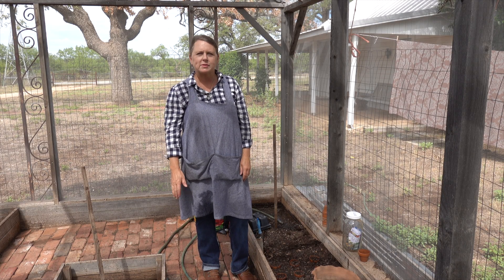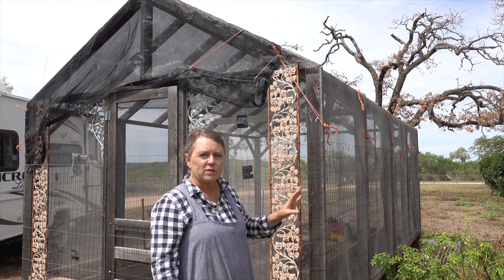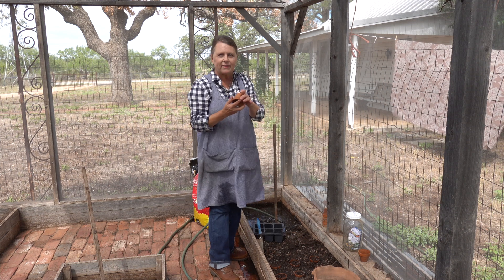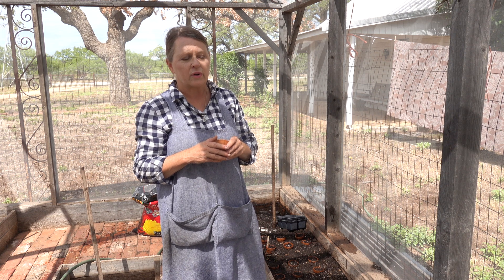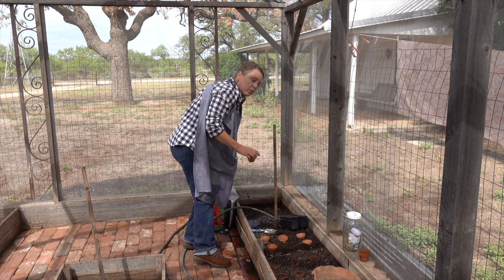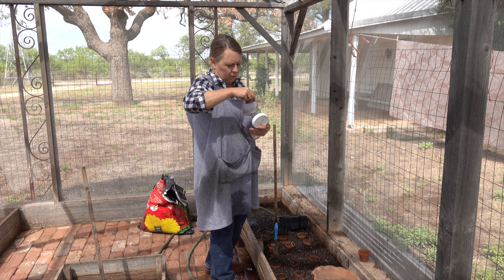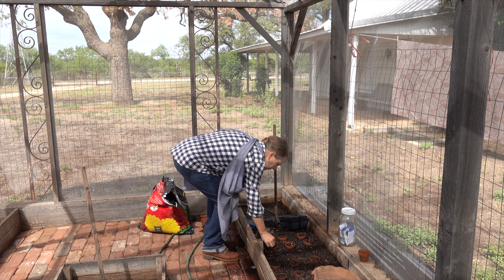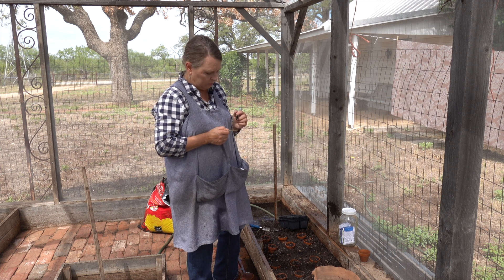Starting Seeds For Our Fall-Winter Garden 2022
Today I will share with you how we start seeds for our fall garden.  Our process is simple, cost effective, and successful.  Each year here in Texas our Fall garden provides food for us from October-March.  Fall gardening works great for us here in Texas because it takes less maintenance compared with summer gardens.  Less watering and weeding and more food. You can also seed pots with collards or kale and bring them indoors if and when temperatures dip too low.  It is so important to have food available all of the time.